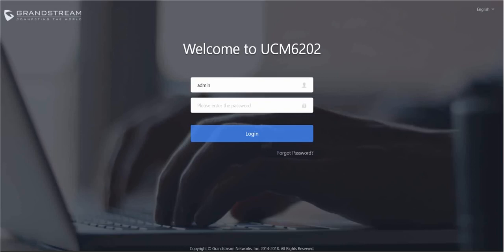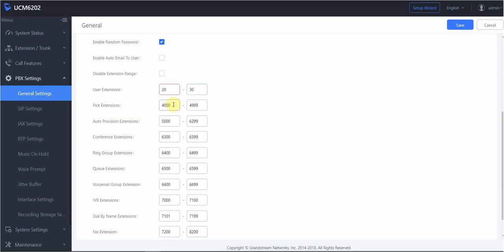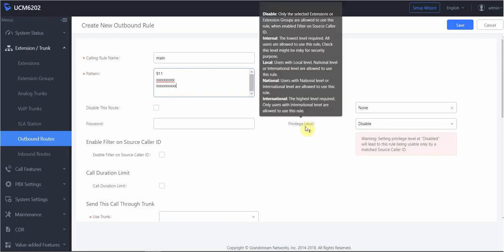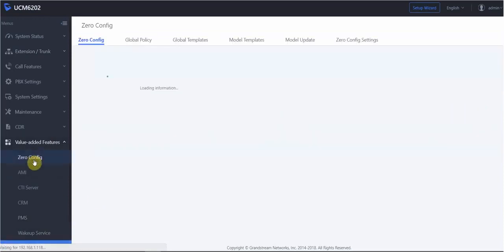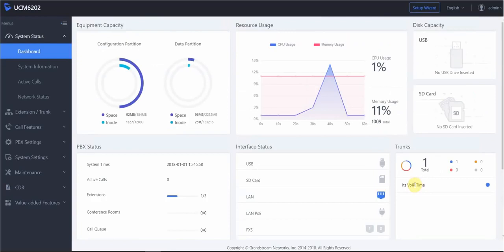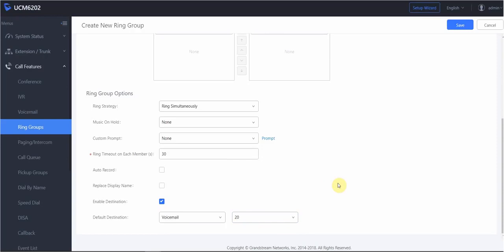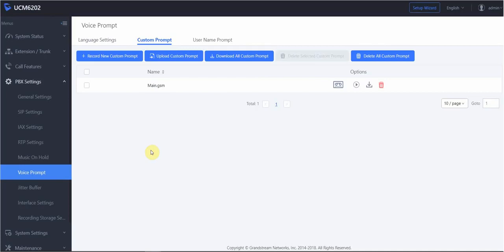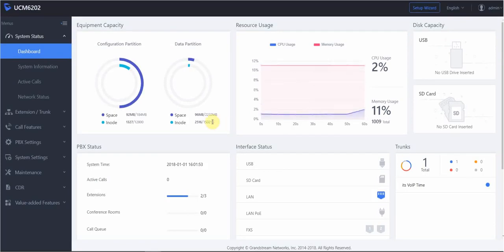Grandstream UCM6200 Setup